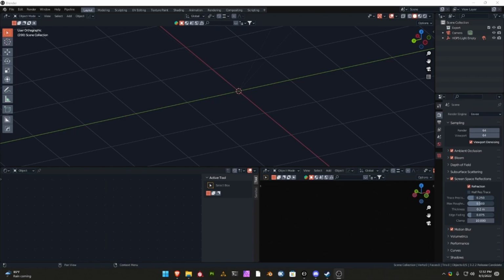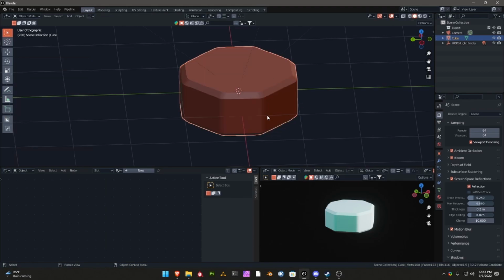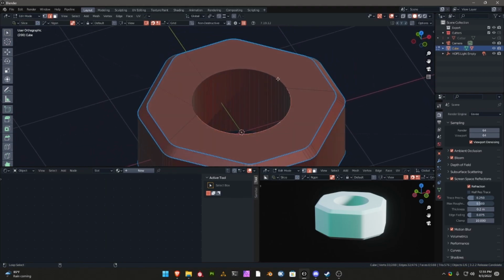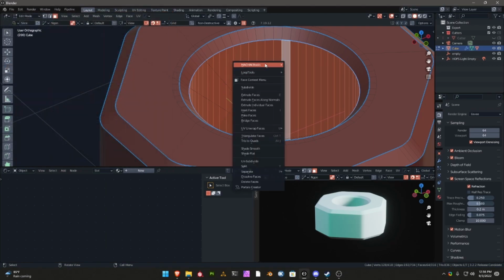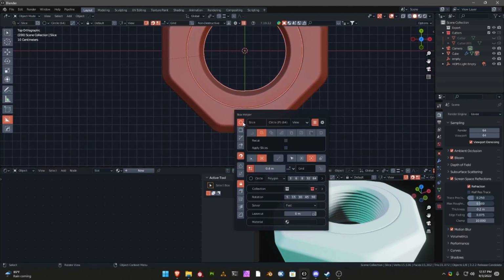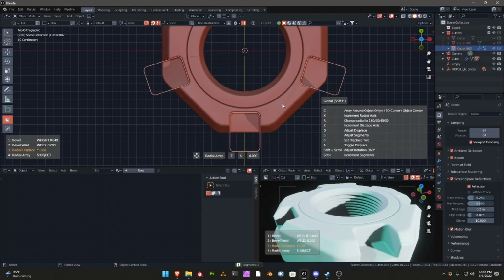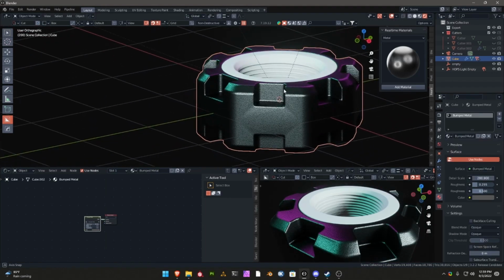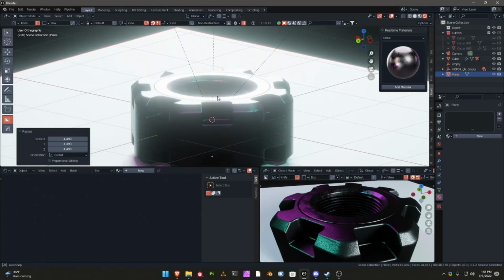Hardsurface modeling will drive you nuts! [machinetools meshmachine boxcutter ]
Hey guys, I've been MIA for a little over the year due to personal stuff and I apologize but I'm going to try to start getting back into providing content for you all.

BACKGROUND MUSIC
Music from Uppbeat (free for Creators!):